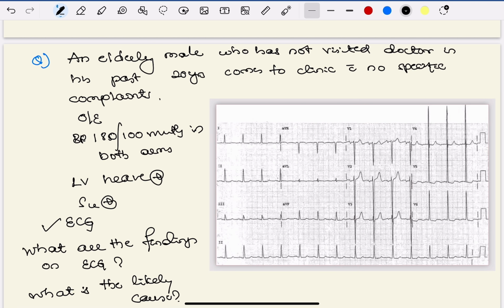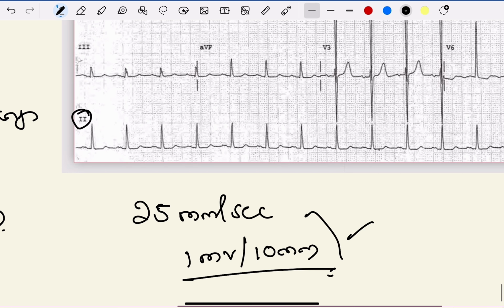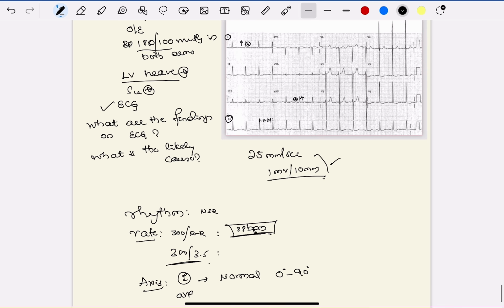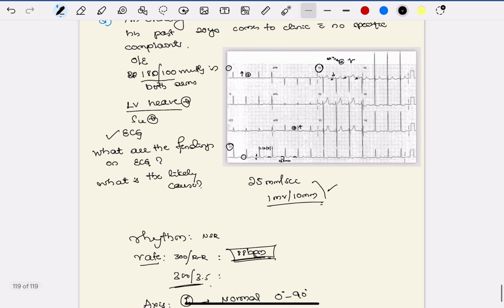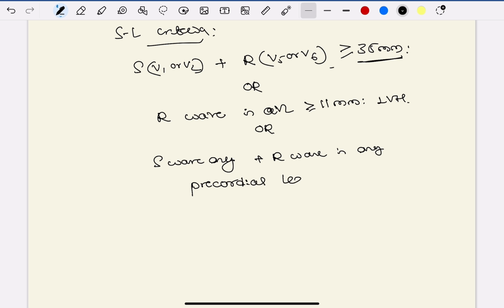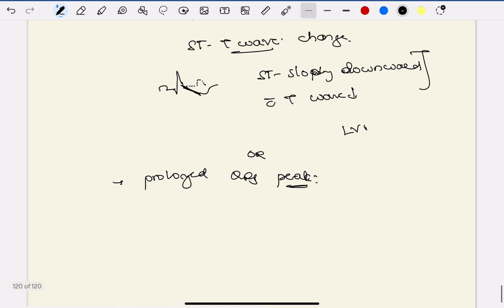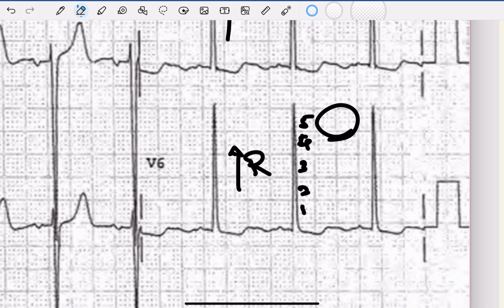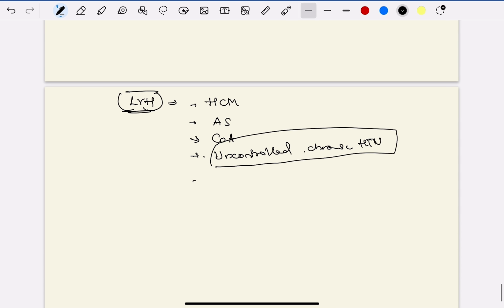CLINICAL CASE SCENARIOS